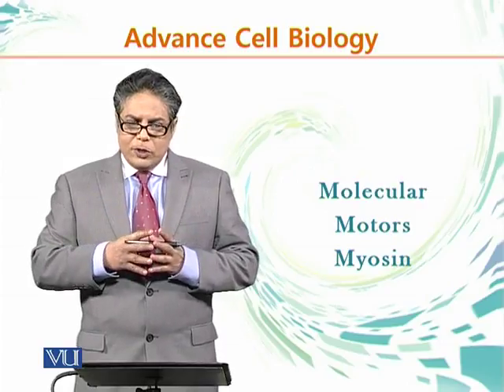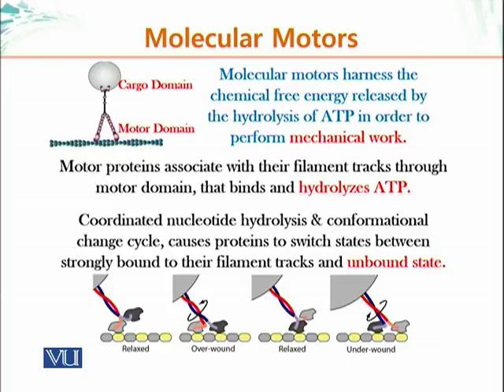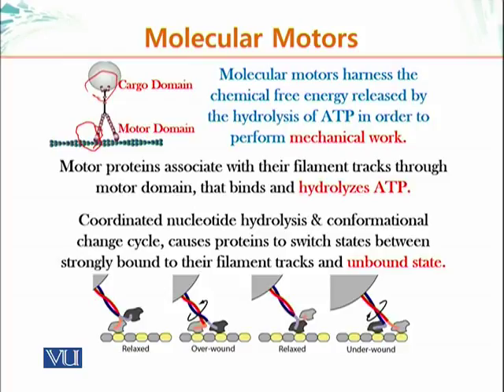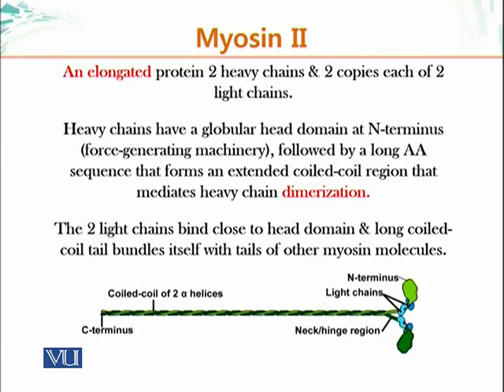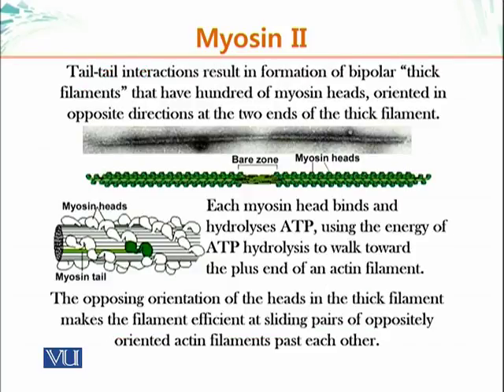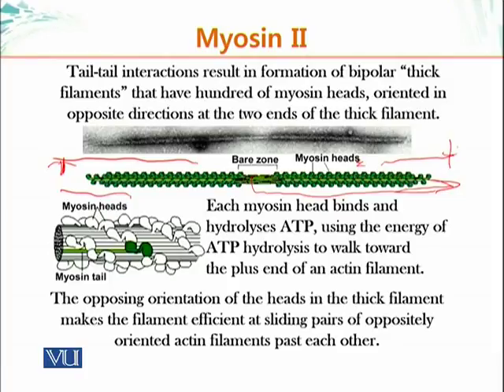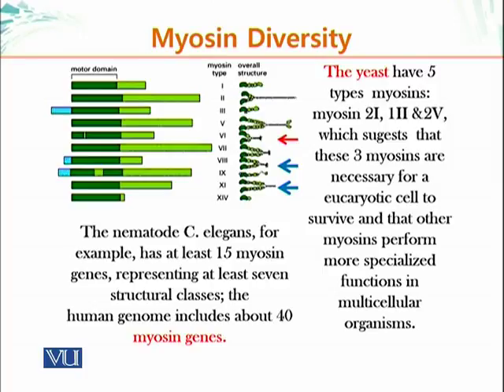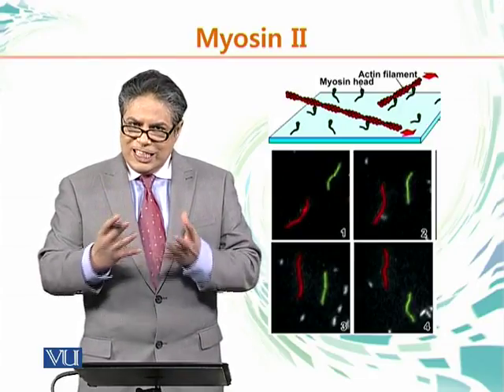BIO734_Topic189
Topic: 189